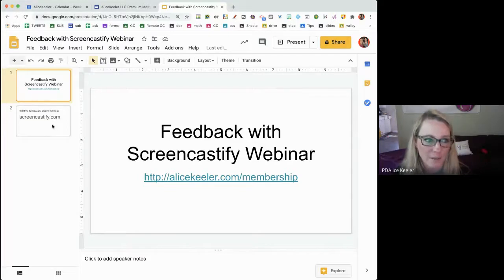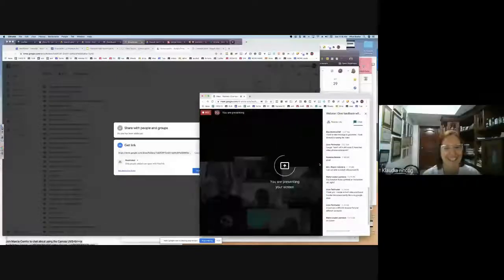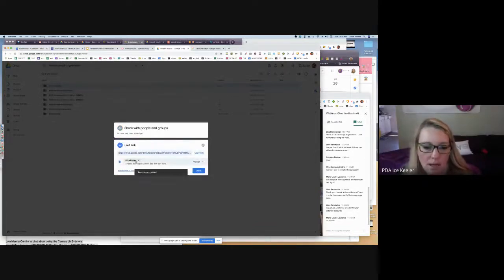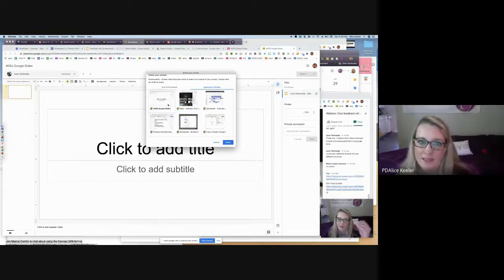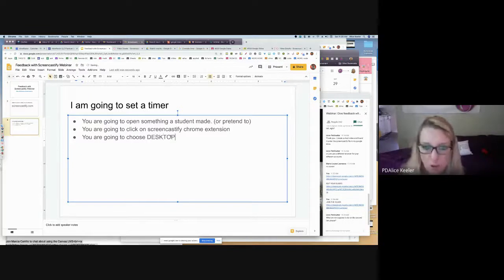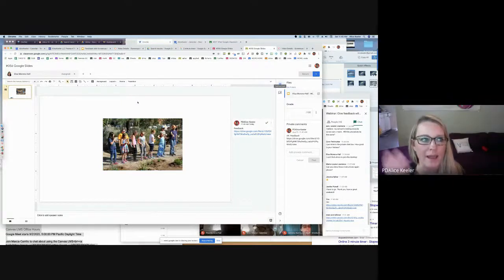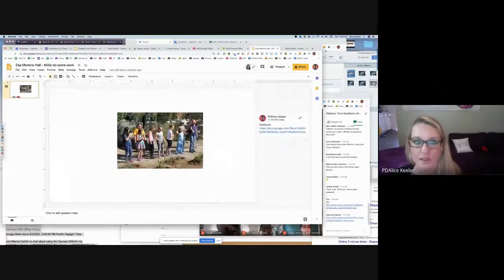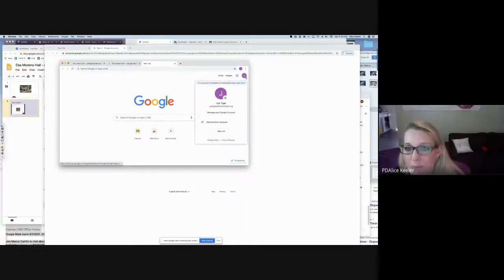Webinar Give feedback with Screencastify 2020 08 22 at 09 06 GMT 7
Use chrome extension to give feedback to students!